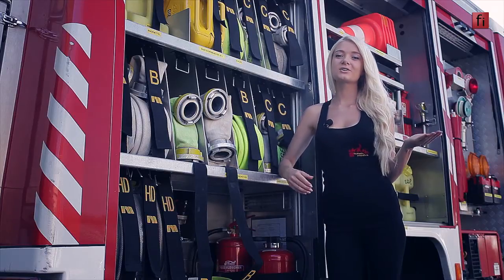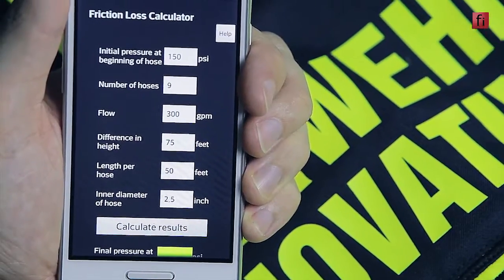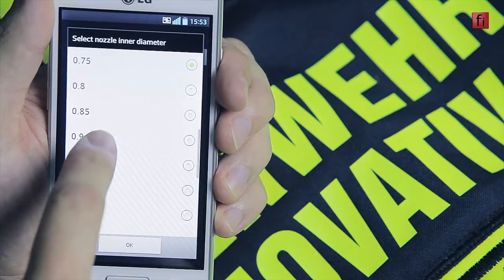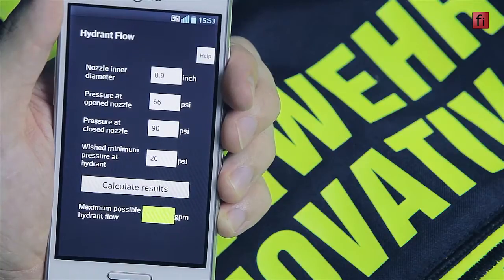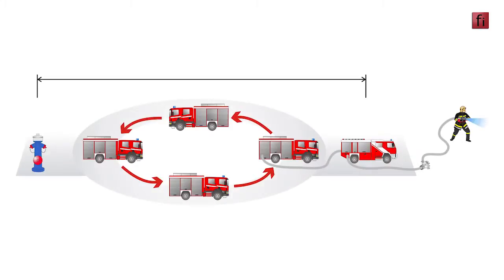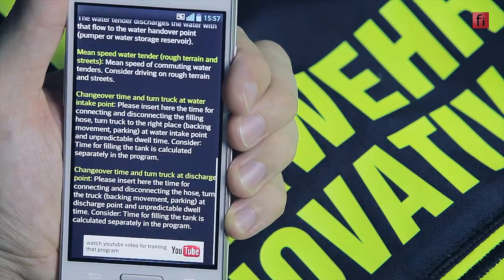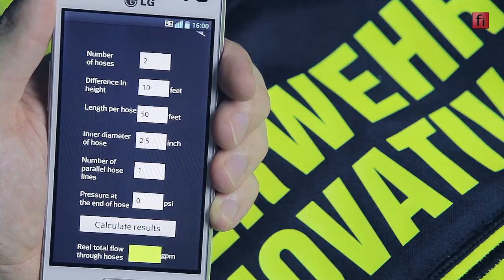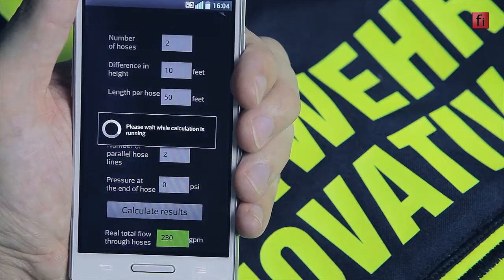Innovative "FireFighter CalcTool" APP - Trainingvideo - English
Improve your firefighting career with these easy-to-use, innovative calculation tools:

- Friction Loss Calculator: An easy way to calculate your hose lines for different types of hoses

- Hydrant Flow: Calculate the maximum discharge flow of your hydrants

- Tanker Shuttle Calculator: Calculate how much water can be transported to a wildlandfire

- Portable Pump: Calculate the real flow of your portable pumps

Calculate with metric units (Liter) or US units (Gallons).